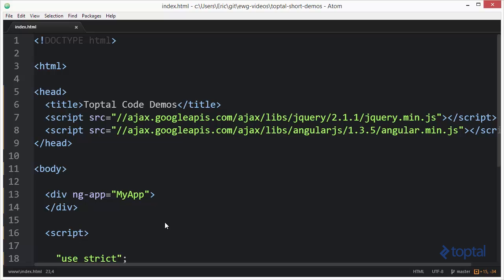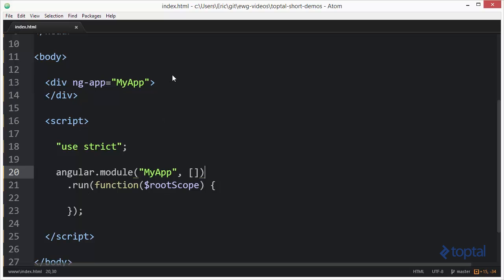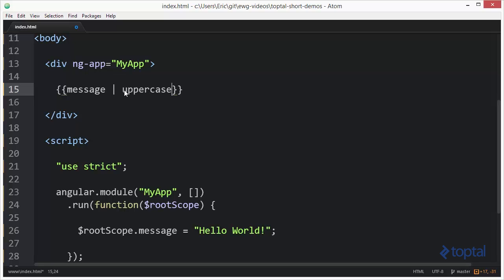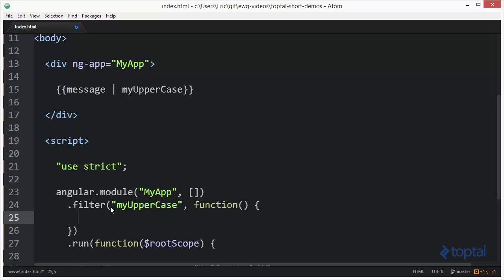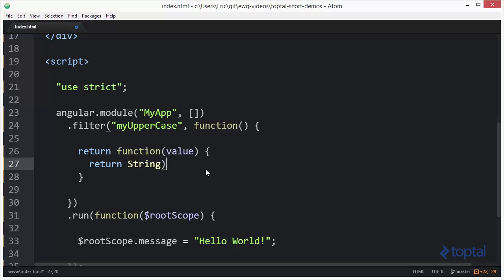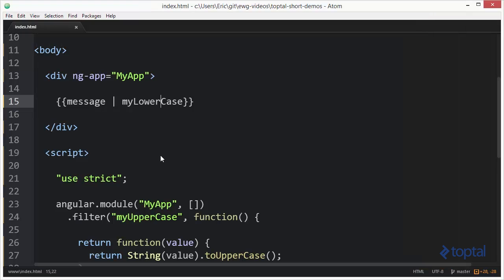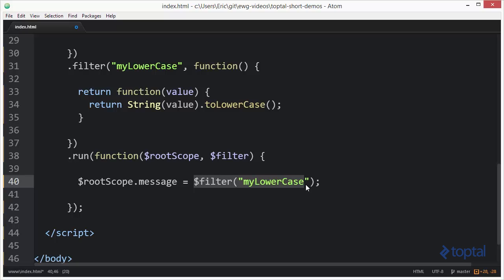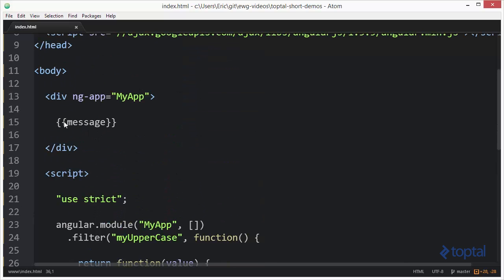AngularJS Video Tutorial - Creating a Custom Filter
Here we look at how you can create a custom filter using Angular JS. See our other videos to find out how to create custom parameters into these types of filters.